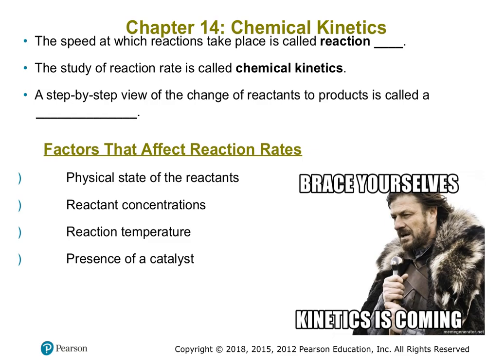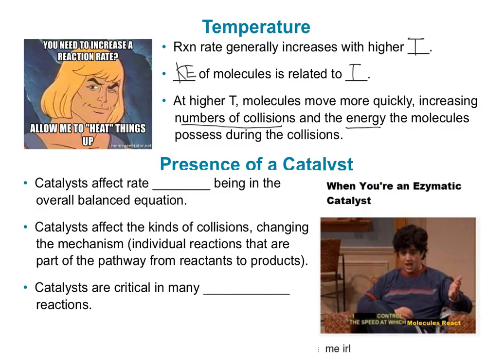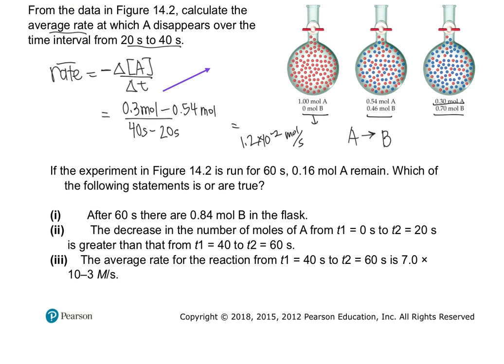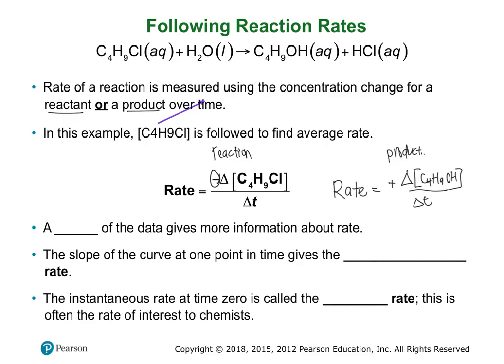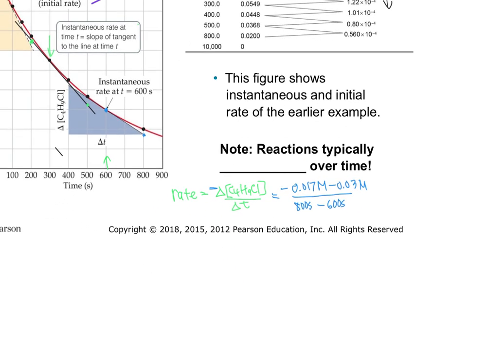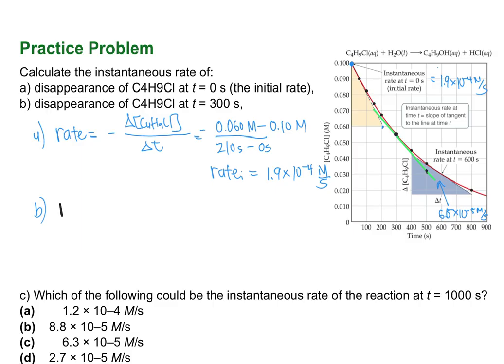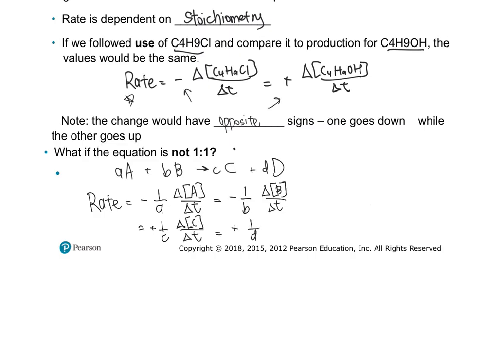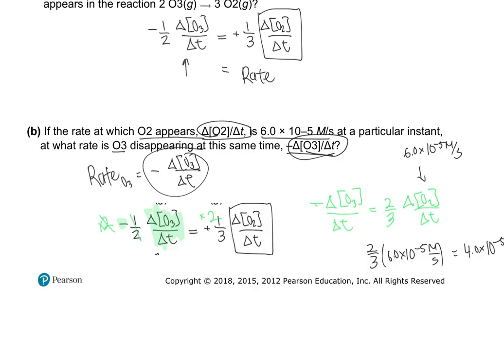Chapter 14.1 Video - Reaction Rates